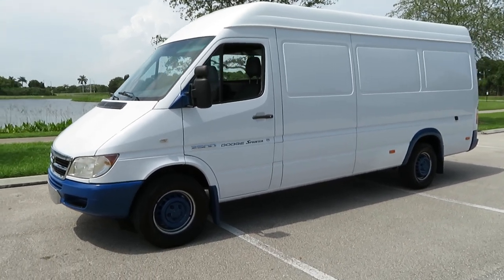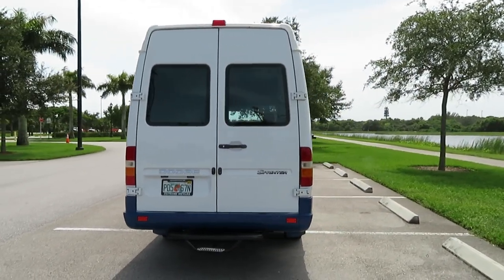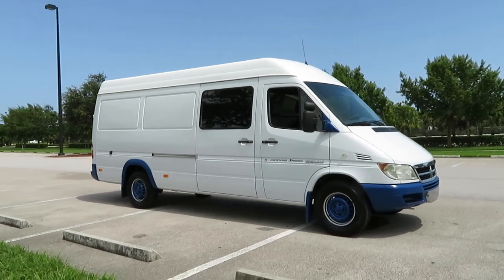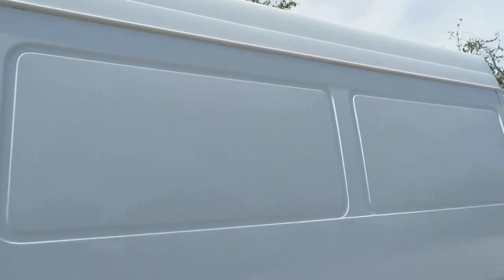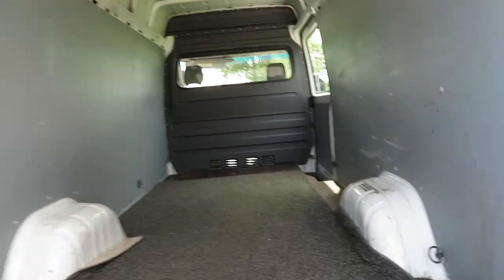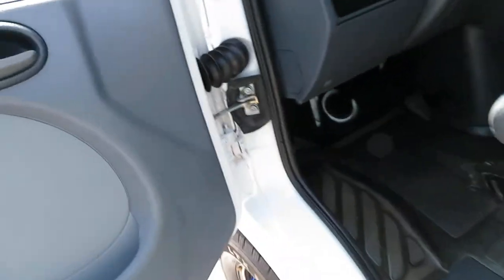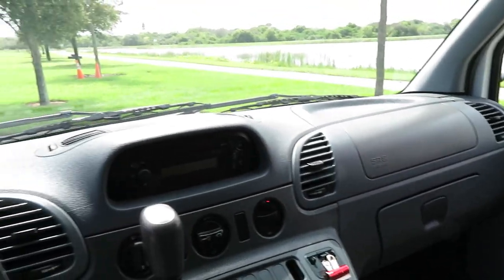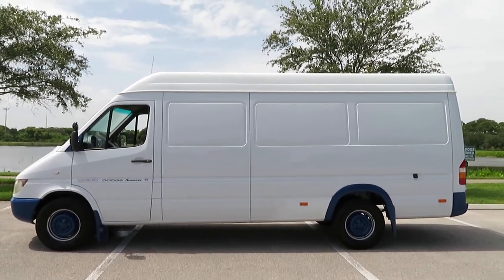2006 Dodge Sprinter 2500 High Roof Diesel for sale! WD0PD744365864424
2006 Dodge Sprinter Van 2500 Super High Ceiling 158-in. WB for sale. You are looking at a Gorgeous 2006 Dodge Sprinter Van 2500 Super High Ceiling 158-in. WB with 159K Original Miles, Full Power, and Much Much More. This is a Nice 1 Owner Florida Vehicle with a Clean Carfax, Clean Autocheck, and Clean Florida Title. This van was meticulously maintained and not used for heavy duty work. The Mercedes Diesel Engine was replaced by the factory at approximately 80K Miles. We have all documentation for the engine as well. This Sprinter is barely broken-in with only 80k miles on the engine. This van runs and looks great. This a rare find in this condition with such low miles. Checkout the youtube video and the almost 100 photos we have provided you to look at. It's awesome. This van is ready to go today. Needs nothing at all.We will price this vehicle to sell so don't hesitate to call us any time. We are happy to help with any questions you may have about this vehicle.